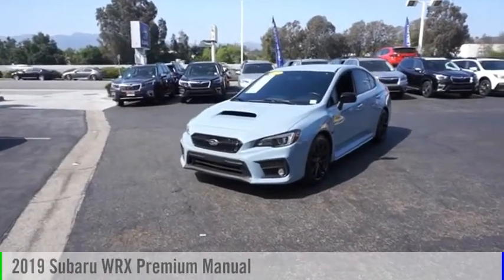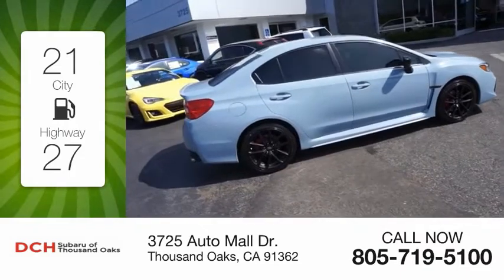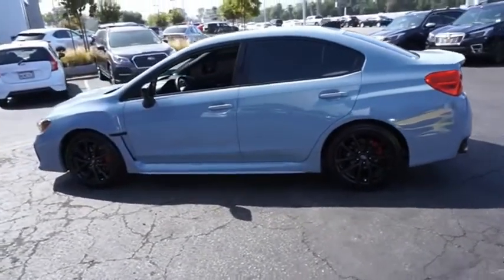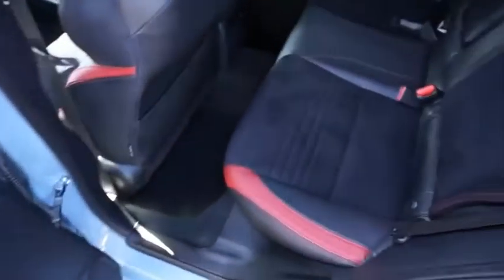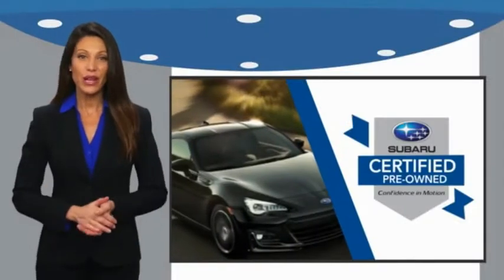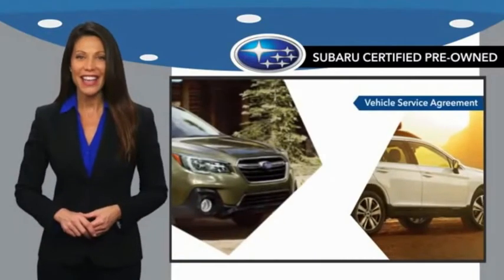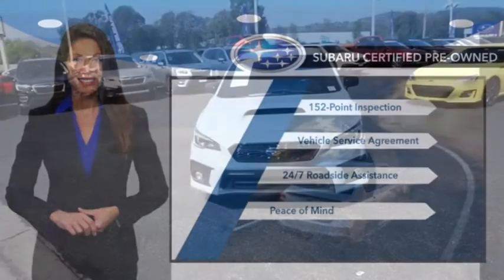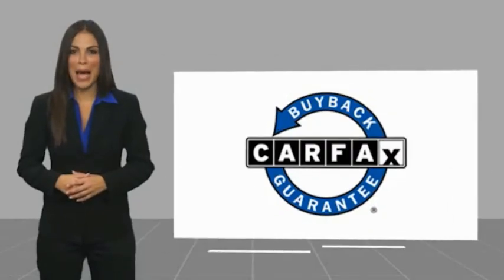2019 Subaru WRX K9807159P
2019 Subaru WRX Premium Manual

3725 Auto Mall Dr.

Premium trim, Carbon Black interior. Sunroof, Heated Seats, All Wheel Drive, Back-Up Camera, AUTO-DIMMING MIRROR W/COMPASS & HOMEL... Alloy Wheels, Turbo. KEY FEATURES INCLUDE: Sunroof, All Wheel Drive, Heated Driver Seat, Back-Up Camera, Turbocharged. Subaru Premium with Carbon Black interior features a 4 Cylinder Engine with 268 HP at 5600 RPM*. OPTION PACKAGES: AUTO-DIMMING MIRROR W/COMPASS & HOMELINK Part number H501SVA300. EXPERTS ARE SAYING: Edmunds.coms review says Come rain or shine or even snow the 2019 Subaru WRX and WRX STI deliver speedy acceleration and engaging handling.. Horsepower calculations based on trim engine configuration. Please confirm the accuracy of the included equipment by calling us prior to purchase.